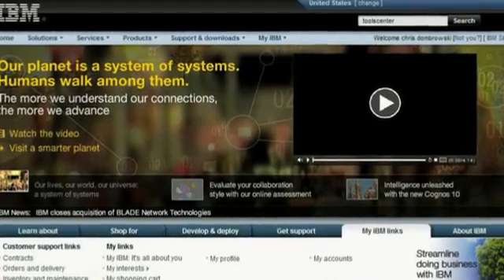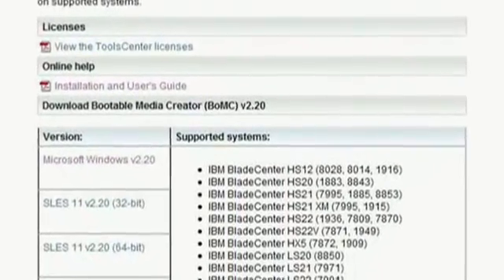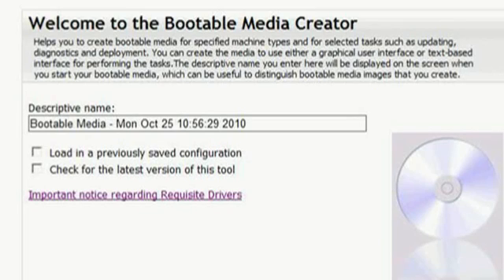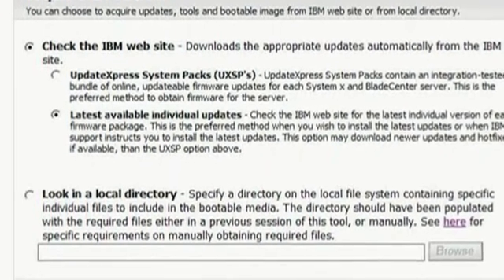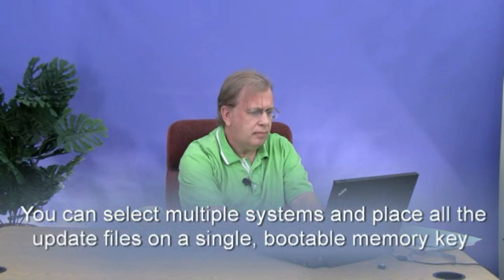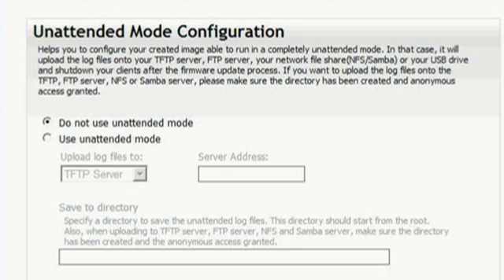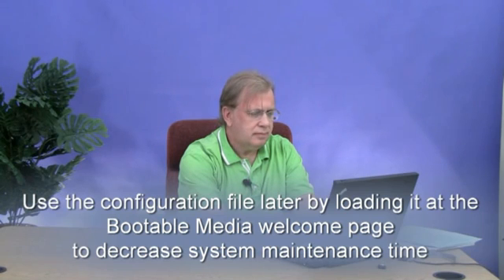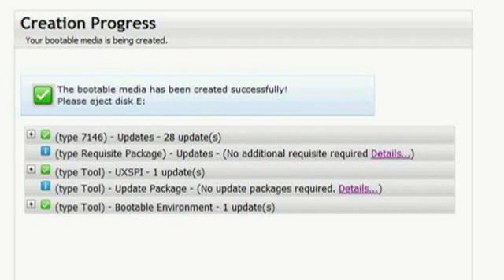HowTo: IBM ToolsCenter Bootable Media Creator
Showcase the capabilities of the IBM ToolsCenter BOMC tool, and provide a demonstration and explanation of the primary GUI use mode